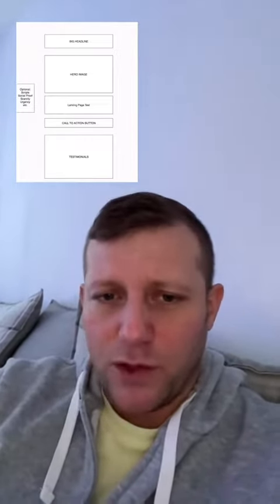When you are using a funnel (simple term = minnie websites) for your online affiliate marketing biz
Learning digital freelance marketing has been one of the best decisions I ever made in my entire life🔥

Watching someone explain how it works on a livestream had me hooked from the off‼️

So let me explain: In my personal opinion freelance digital marketing/affiliate marketing is the best business to start for anyone looking for a change right now

This could be the easiest way to learn how to start your own online business in 2024.

All you need to do is put to one side all your fears, and negative doubts. You don’t know what you don’t know.

So let me show you how, in just 15 short days, you will receive all the information and tools to get your business up and running.

I spent $7 on this online college course to learn the skills of this industry.

I started with NO experience, zero degree, and NO tech skills 3 years ago and have made over 600k in that time. This has allowed me to invest in different assets.

So this is the BEST business model for beginners by far! And when I say ANYONE can learn these skills, I mean ANYONE CAN!

There are literally teenagers, to people in their 20’s, to college dropouts, busy parents, workaholics, learning these simple skills, and making life-changing income from the comfort of their own home.

Last year FORBES announced that digital marketing would be one of the HIGHEST PAYING remote positions for 2023 &2024, and here’s why:

✔️Our world is changing FAST!

✔️Creators and online-based entrepreneurs are emerging on the daily!

✔️There is NO income cap to this, so the earning potential is literally limitless.

✔️ANYONE can learn these skills if you have 1-2 hours a day and the drive to TRULY make this work for you and your loved ones.

THERE’S NO REASON YOU CAN’T MAKE MONEY ONLINE!

Comment “READY” and I’ll send you more info or Click or copy the Link Below and get started START TODAY!

I will be here to help you along the way

FOLLOW FOR MORE: @passiveincomeinfluencer